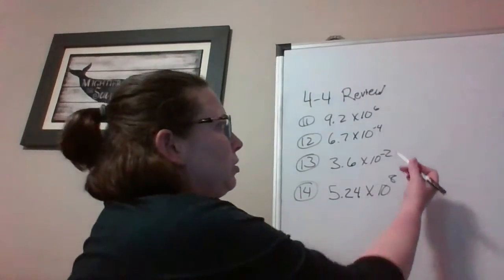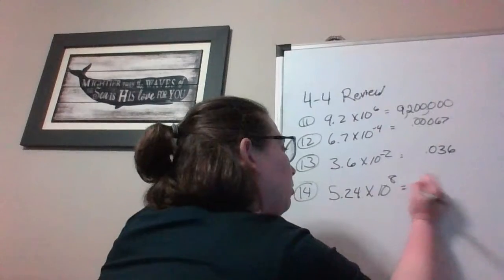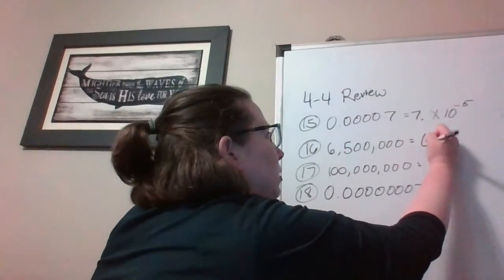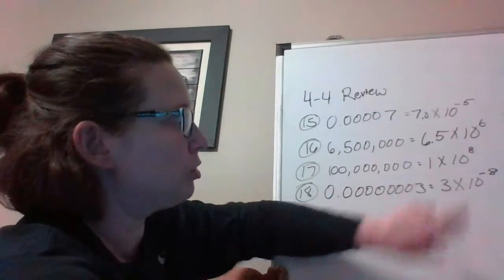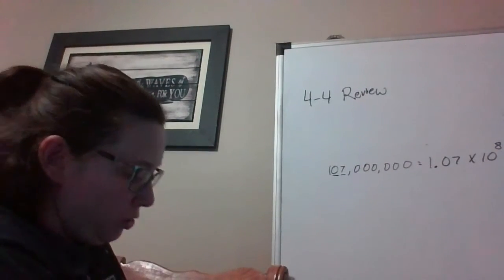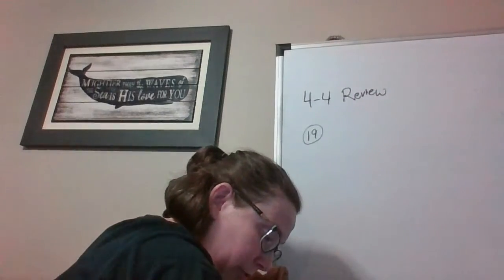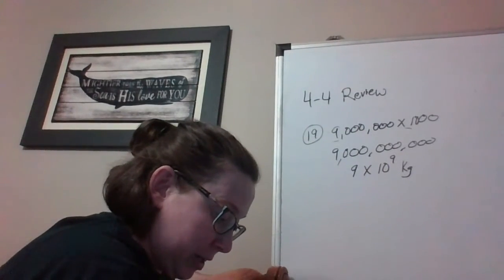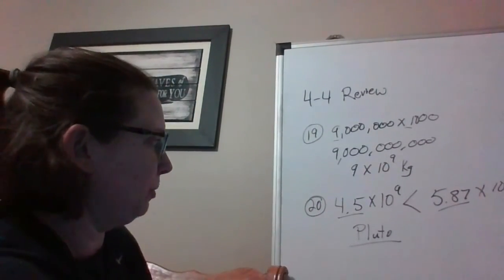Pre-Algebra ~ 4-4 HW Review